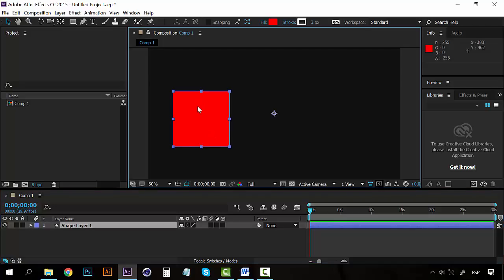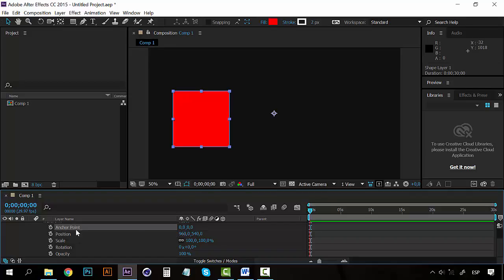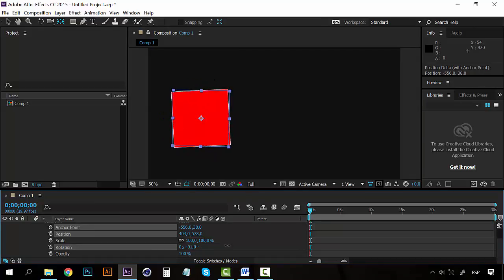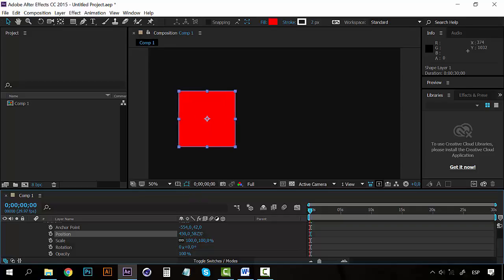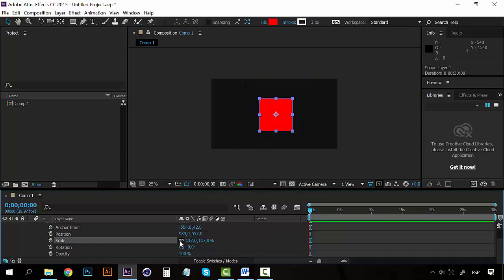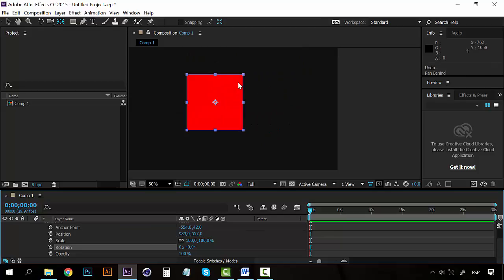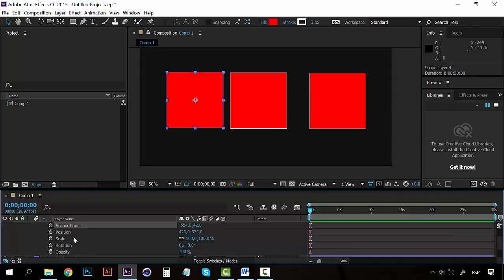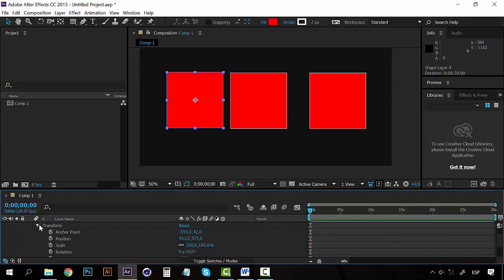05/37 The Properties — Motion Graphics: After Effects from Scratch I_ENG